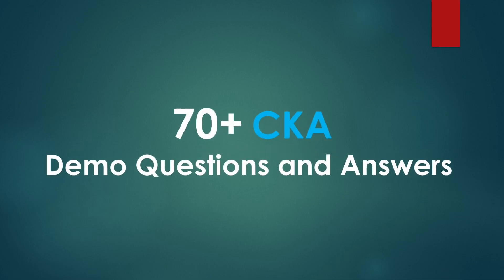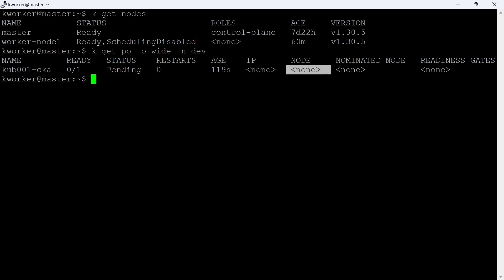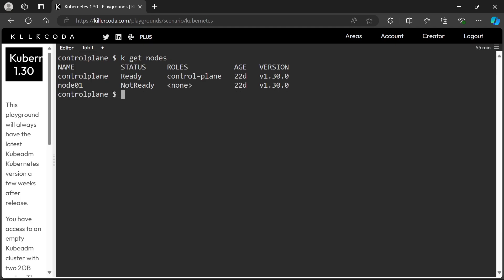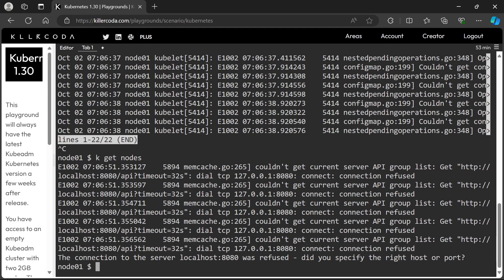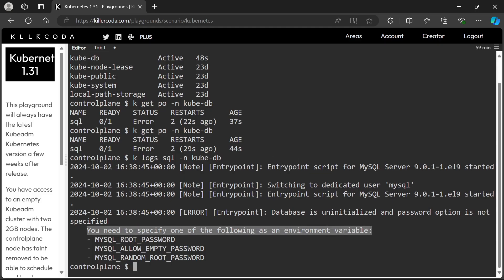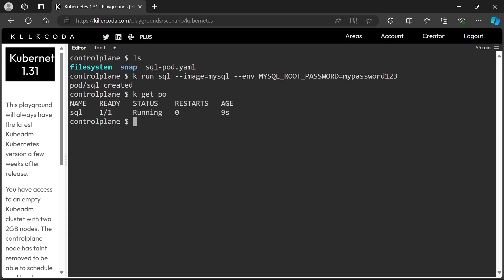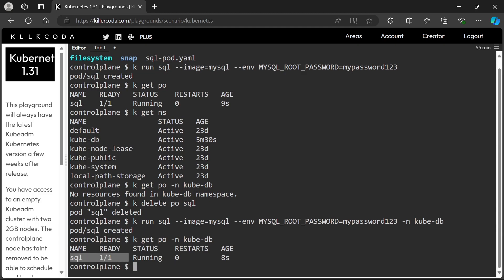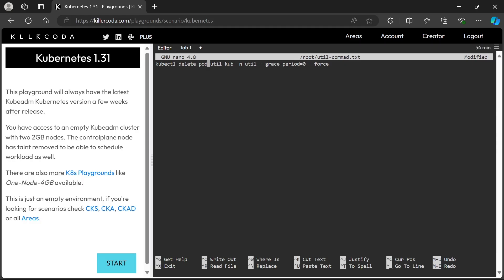CKA Practice Exam (mock questions) - 70 Practice questions and Answers - PART - 8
This is PART 8  of this series, we will cover some troubleshooting scenarios